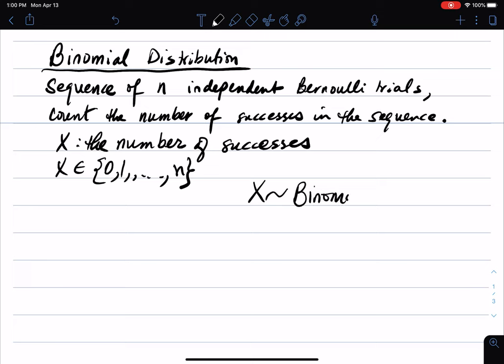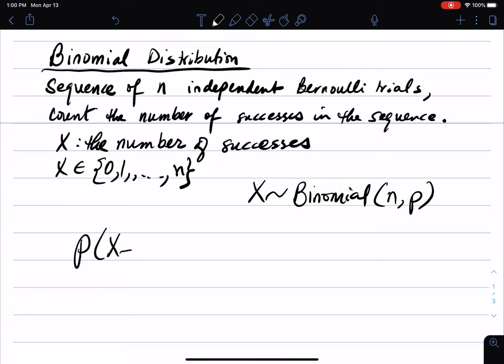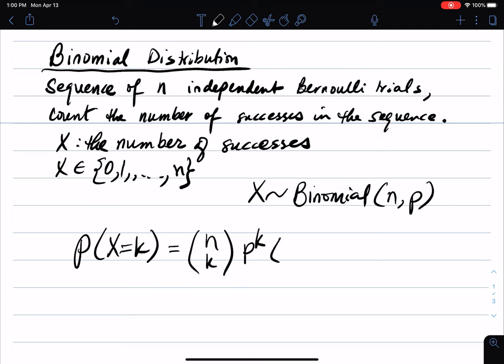Discrete Probability: Families of Discrete Distributions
Discrete Mathematics :: Video 61 :: Discrete Probability :: Families of Discrete Distributions